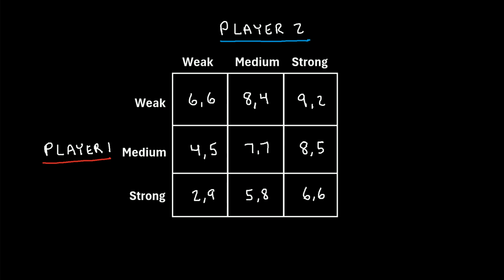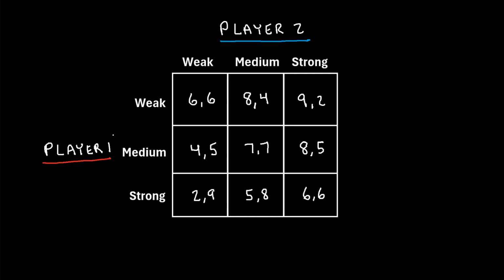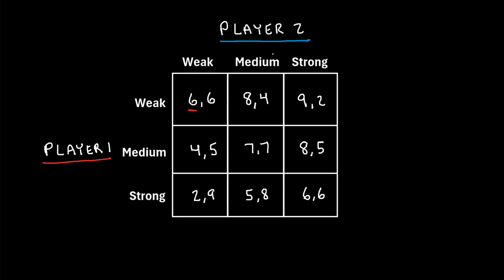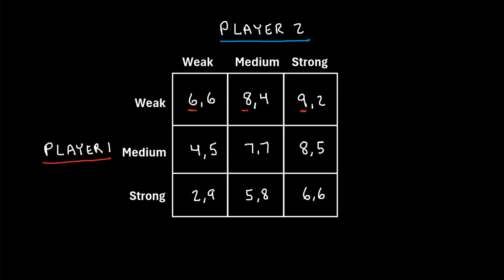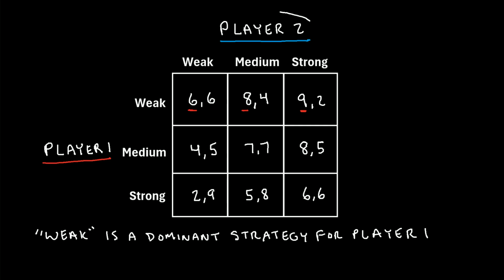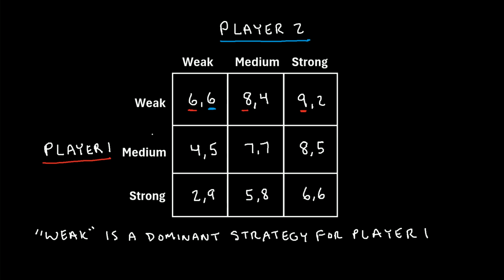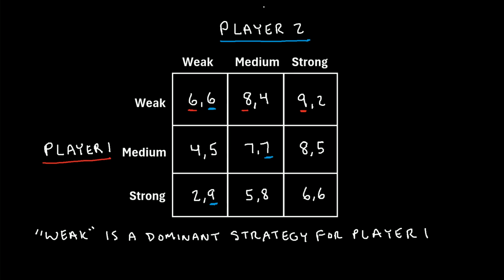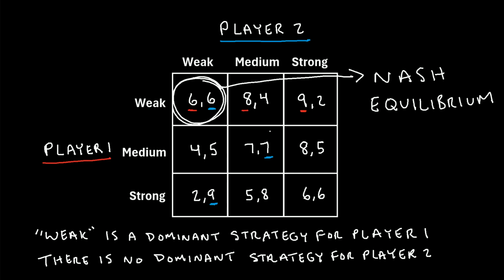Game Theory: How to Solve a 3x3 Game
In this video I explain how to find the Nash Equilibrium of a 3x3 pure strategy game in game theory.